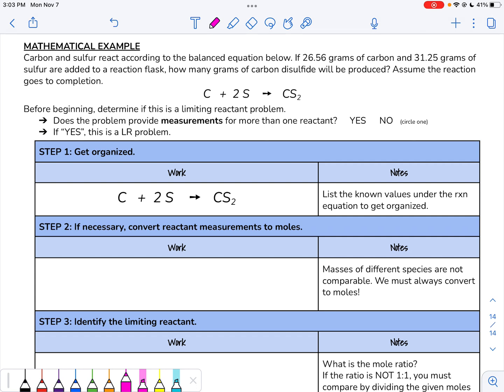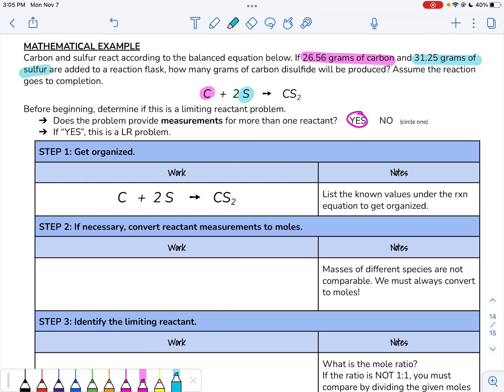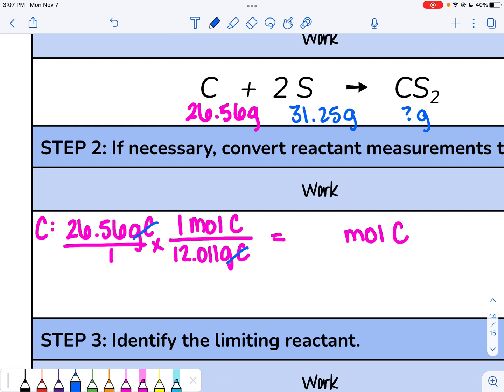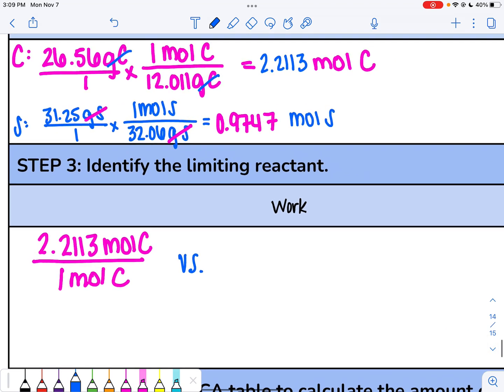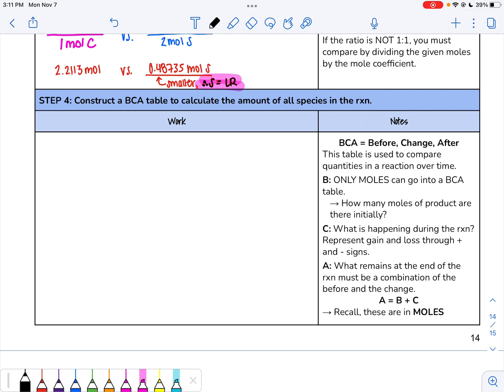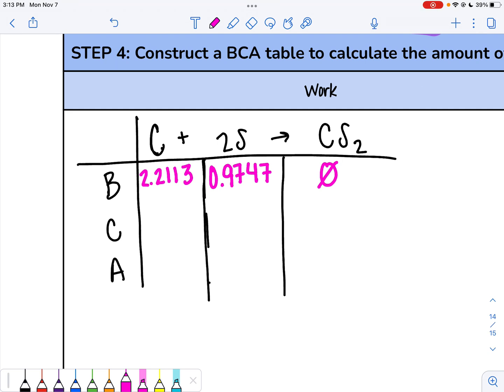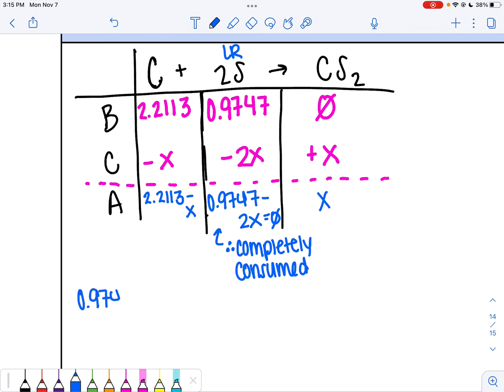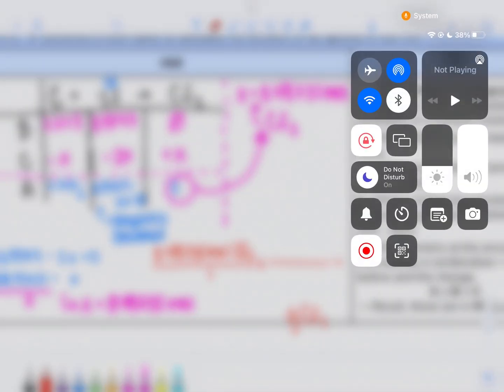Limiting Reactants 2/2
Calculating Limiting Reactants using a BCA table.